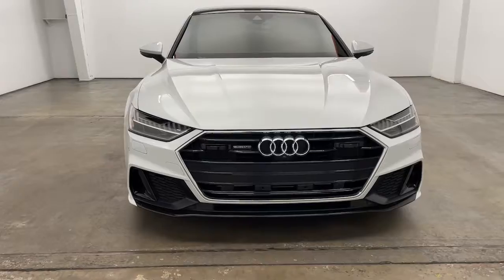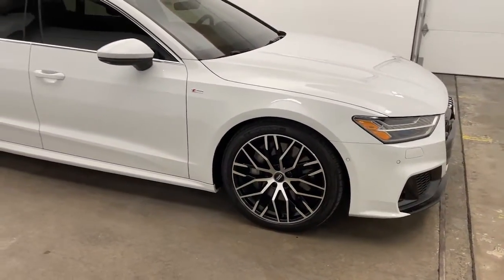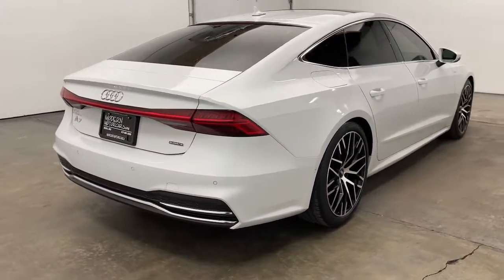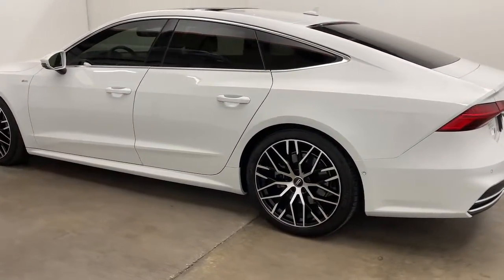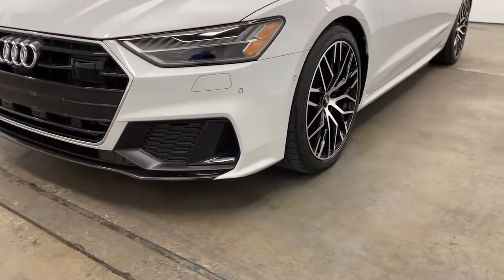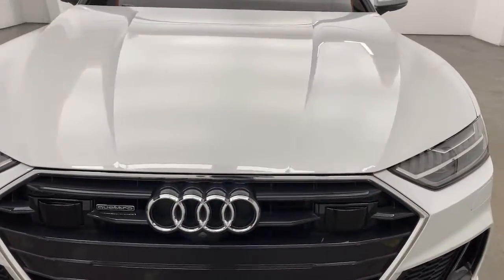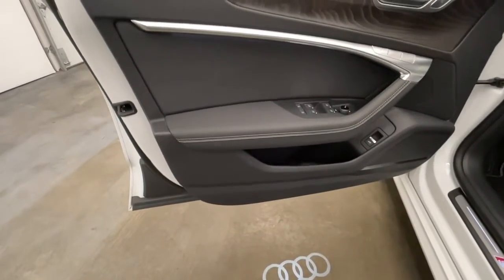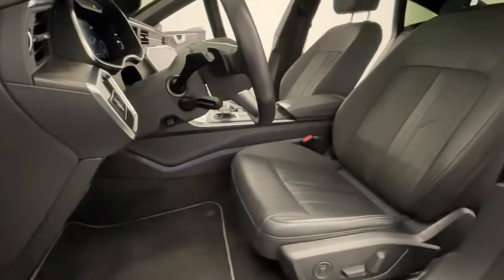2019 Audi A7 Nixa, Springfield, Ozark, Branson, Joplin, MO 047397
Glacier White Metallic Used 2019 Audi A7 available in Nixa, Missouri at Modern Motorcars. Servicing the Springfield, Ozark, Branson, Joplin, MO area.
2019 Audi A7 3.0T Prestige - Stock#: 047397 - VIN#: WAUV2AF29KN047397

Modern Motorcars
1856 N Deffer Dr

Prestige Package, Driver Assistance Package, S Line Package, 20in Wheel Package, Cold Weather Package, Apple CarPlay, Android Auto, Navigation, Sunroof, and MORE!brbr-WE DELIVER IN 300 MILES FOR FREE! br-100% ONLINE TRANSACTIONS!br-Glacier White Metallic br-Black Leather Interior br-3.0L V6 TFSI DOHC Engine br-7-Speed Automatic Transmissionbr-quattro br-Navigation br-Power Sunroofbr-Apple CarPlay br-Android Auto br-Backup Camerabr-Heated Steering Wheelbr-Heated & Cooled Front Seatsbr-Heated Rear Seatsbr-Rear Sunshade br-Top View Camera br-Bang & Olufsen Sound System br-Power Closing Doors br-Power Folding Exterior Mirrors br-HD Matrix Design Headlights br-Dual Pane Acoustic Glass br-4-Zone Automatic Climate Control br-20in 5-V-Double Spoke Wheels br-Black Cloth Headliner br-Audi Virtual Cockpit br-10.1in Screen w/Touch Response brbr-Join the nearly 1,000 clients that have rated us an average of 4.8 of 5! The most commonly used phrases in our reviews are buying experience, fair price and highly recommend. We pride ourselves on providing an unique and friendly experience for all shoppers before, during and after the process. We place an extremely heavy emphasis on our intensive presale inspection by our team of ASE certified technicians. We then make the investments needed to bring all inventory up to the Modern Motorcars quality standards prior to considering it ready for retail. We serve the Greater Springfield Missouri area; however, our clients range from coast to coast. Over the years we have developed a very smooth process for delivery to your doorstep, free pickup at Springfield/Branson airport and premium warranties recognized in service centers nationally. In addition, we provide convenient and industry leading finance options with rates that compete with any lending source. Whether it is a vehicle purchased from Modern Motorcars or not, our Service Center is ready to handle all your needs from simple to the most complex on all makes and models. We treat every opportunity with care and focus on delivering all shoppers with our unique VIP experience providing the amenities you typically will not find in a family owned and operated dealership. We invite you to inspect our reviews and look forward to working with you!